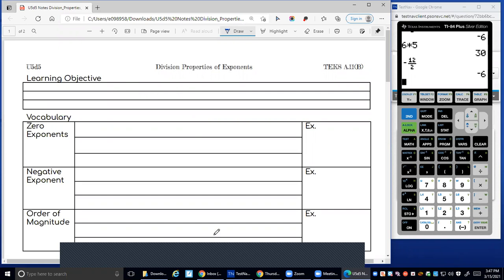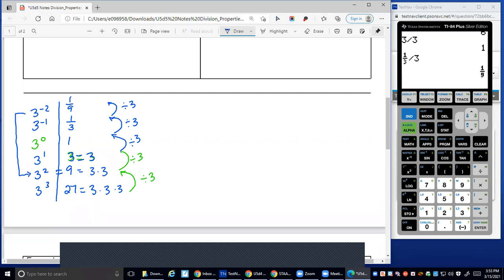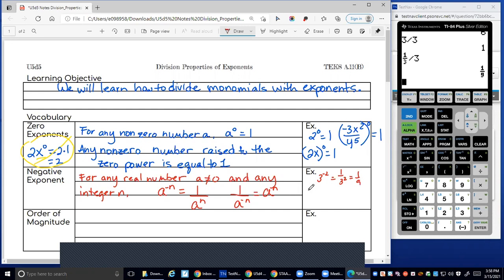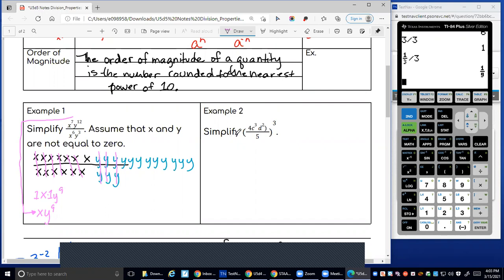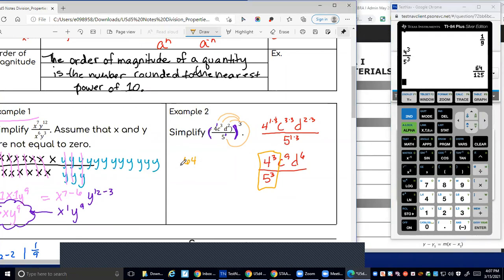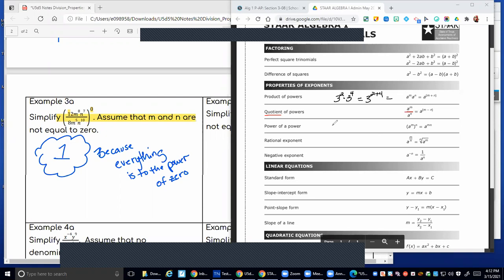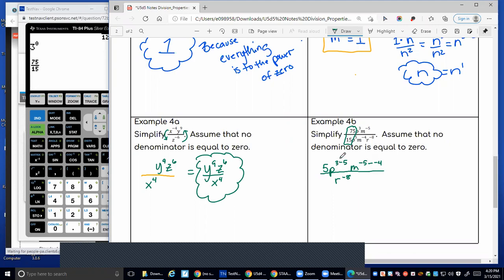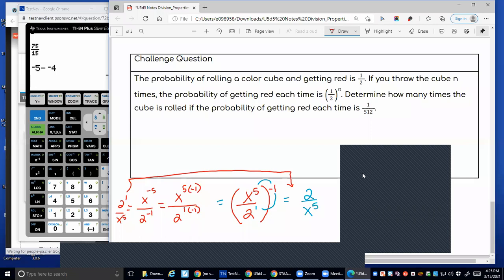U5d5 Division Properties of Exponents